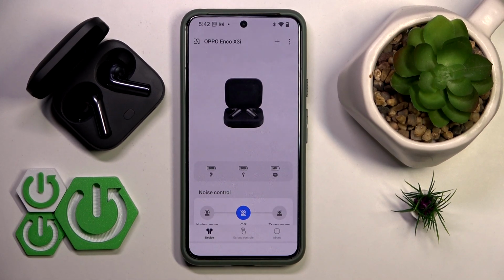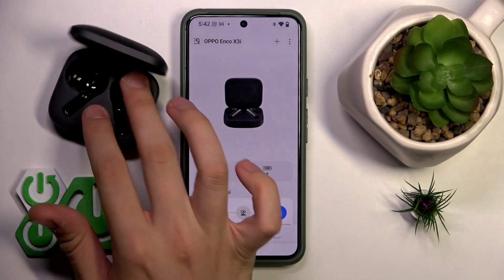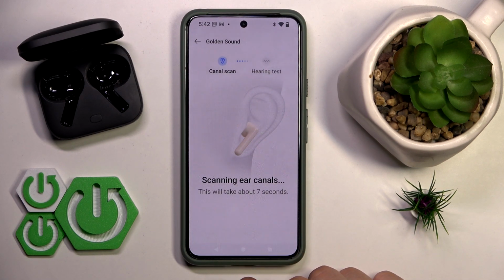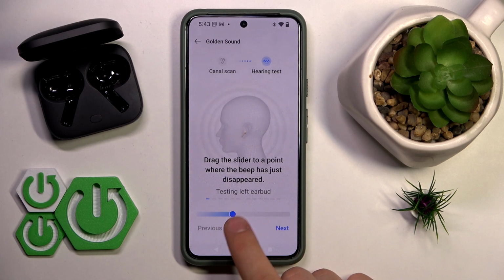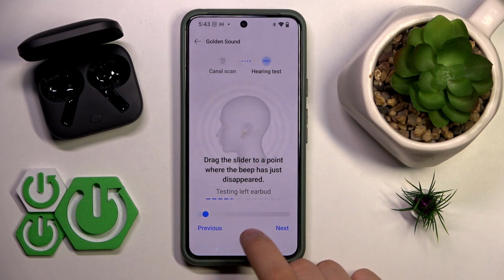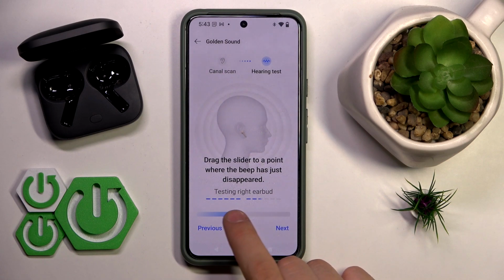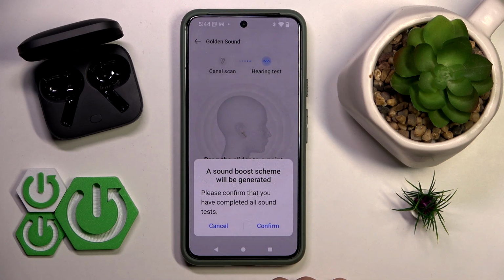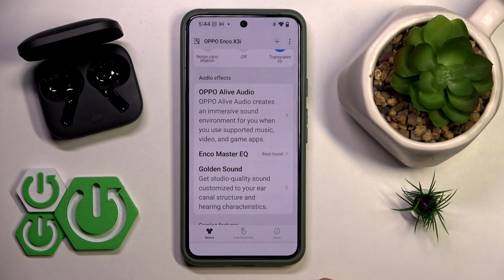OPPO Enco X3i – How to Create Equalizer Preset Based on Ear Shape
If you want to get the best sound quality from your OPPO Enco X3i headphones, creating a custom equalizer preset based on your ear shape is a great way to personalize your listening experience. In this video, we show you step by step how to use the Golden Sound feature on the OPPO Enco X3i to scan your ear canals, adjust the sound settings, and generate a unique audio enhancement scheme. Learn how to allow microphone access, follow the sound test, and apply the optimized preset for your ears. This method helps you get the most out of your OPPO Enco X3i earbuds, making your music and calls sound clearer and more natural.

How to create an equalizer preset based on ear shape on OPPO Enco X3i?
How to use Golden Sound on OPPO Enco X3i headphones?
Where is the ear shape sound test in OPPO Enco X3i settings?

0:00 Introduction and putting on OPPO Enco X3i
0:10 Accessing Golden Sound feature
0:27 Allowing microphone access and starting ear scan
0:42 Completing the ear canal scan
1:00 Adjusting sliders for sound test
1:35 Repeating test for right earbud
2:03 Generating and applying the custom sound scheme
2:17 Sound boost applied and summary